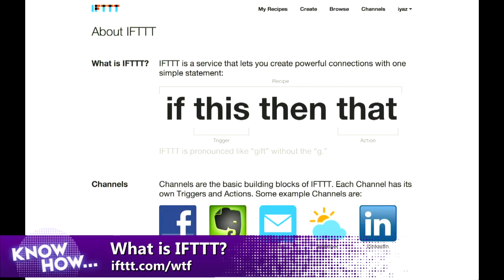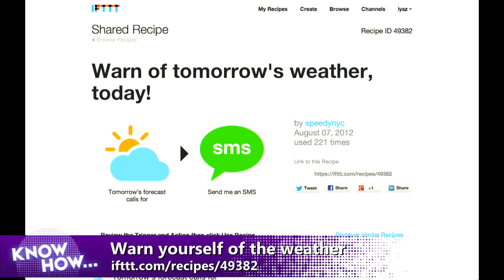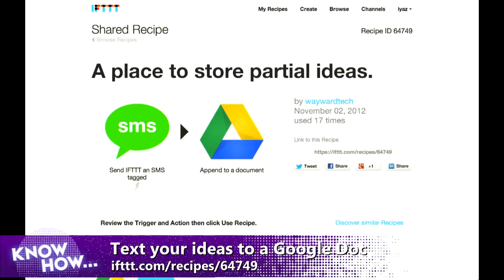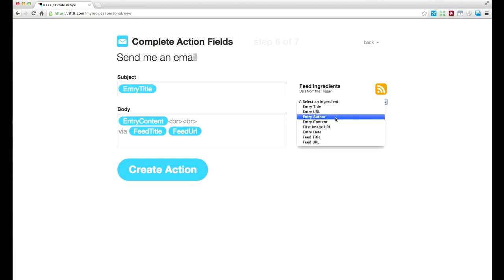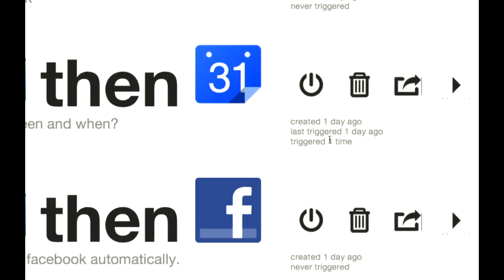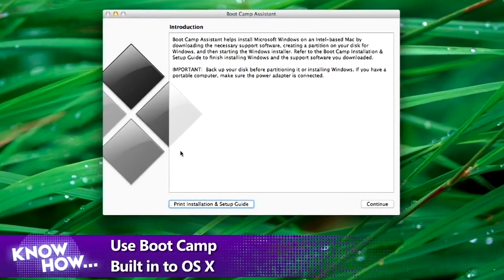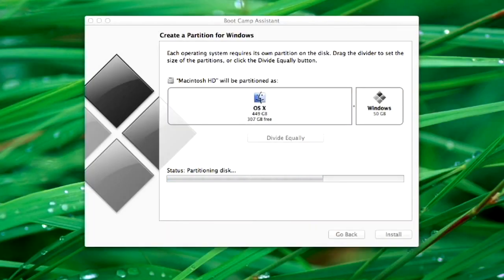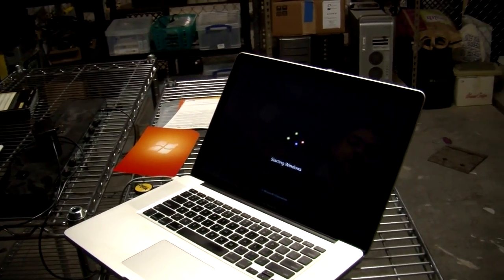Know How... 20: Make the web work for you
Use IFTTT to make the web work for you with guest co-host Tom Merritt!

We're going to use IFTTT.com to move around our web content automatically. With IFTTT.com, you can take your data from one site and set it do an action. It's easier to explain when you try it out.

First up, sign up for an account (it's free). From there, you'll be able to browse and create your own recipes.

Here are some popular recipes:
- Instagram to Dropbox
- Export Facebook status to a Google Spreadsheet
- Warn of tomorrow's weather, today!
- Text your ideas to yourself

We built a custom recipe so you can get an email every time TWiT publishes a TWiT Live Special. TWiT Live Specials Notification

Feedback:
We asked you guys "What's your favorite IFTTT recipe? twitkh"
- Patrick Delahanty: @iyaz I use IFTTT and my WeMo to control lights in my house. I had a light set up to flash under certain conditions like new email.

- Jesse: @iyaz Instagram to Skydrive or Google Drive.

- Kevin Kelly: @iyaz I use it to grab new columns by my favourite tech writers, like @ihnatko, and save it to Instapaper.

- Ashish Bogawat: @iyaz Save Google Reader starred items as PDF files to Dropbox for offline reading

Quicktip:
Last week we showed you how to make a Hackintosh. This week, we'll show you how to run Windows on a Mac. Thanks to Hundter Biede for the suggestion!